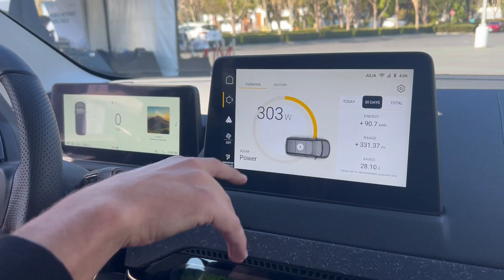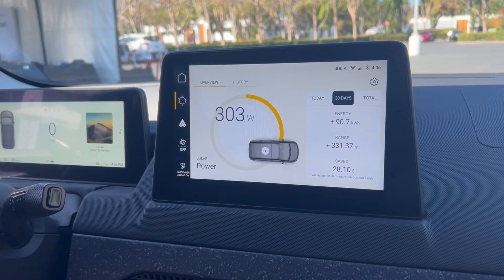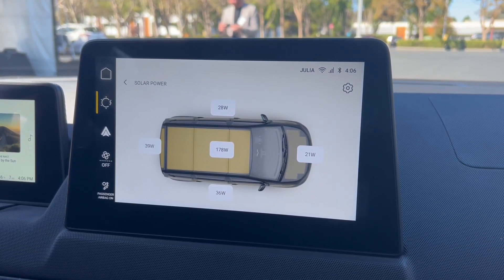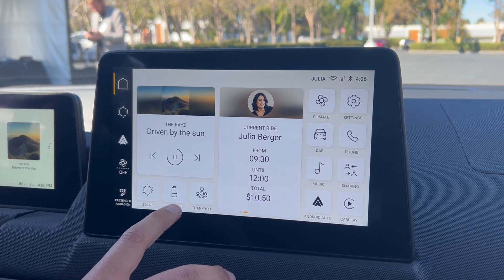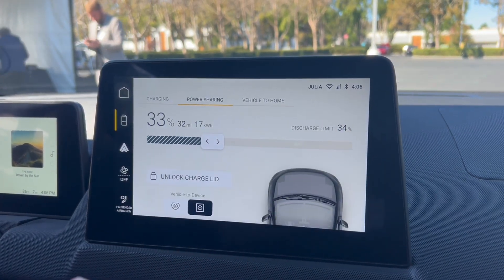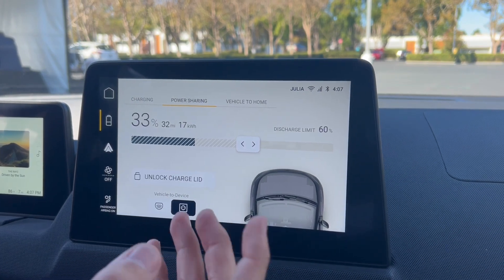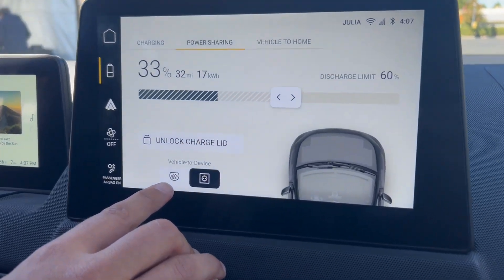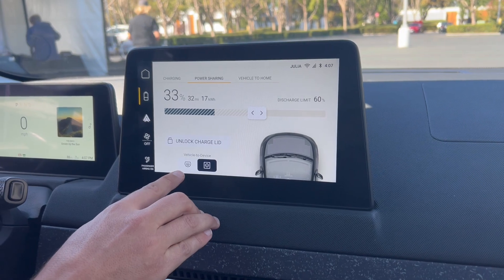Sono Sion solar-powered EV hatchback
The Sono Sion hatchback is a $25,000 (excluding tax, title, and fees) solar–powered vehicle. Autoblog freelancer Doug Newcomb rode in the Sion and spoke with Sono COO Thomas Hausch about the company’s plans and why the brand and car’s names are so similar to both an audio company and a defunct auto brand.

While I haven’t encountered the Lightyear 0 in person, it’s clear from seeing and riding in the Sion why it costs much less. It’s a boxy budget five-door hatch with 456 half-cut solar cells integrated into the exterior, giving it a bumpy, Bondo-like look that may not bother the green-car crowd but will likely trigger disdain among automotive-design aesthetes.The solar cells generate from 70 miles (in typical weather) to 152 miles per week (in optimal, always sunny) environs, adding to the Sion's range of 190 miles – enough for “full self-sufficiency on short distances,” said Sono. Otherwise, the Sion’s liquid-cooled 54-kWh battery pack can be energized from 0% to 80% in about 35 minutes at a DC fast-charging station. With a Level 2 charger at 240 volts, it takes four hours to reach the same capacity.Sion sells an 11-kWh wall box home charger with bi-directional capability, allowing the car’s battery to serve as power storage to run a home for up to five days, according to Sono. The car can also be used for portable juice while tailgating, camping or on a construction site or even charge other EVs at up to 11 kW.

Inside the Sion looks and feels like an entry-level electric vehicle but is surprisingly roomy. It has all the interior bits you’d expect, such as a 10-inch dashboard screen. And something you wouldn’t: a thin, dashboard compartment with a transparent cover filled with green moss. The in-dash vegetation is designed to purify interior air and can be replaced with a conventional air filter. But Sono head of PR and communications Christian Scheckenbach, added that it’s really just a “design element.”The Sion is also quick, at least with Scheckenbach behind the wheel whipping it around a Silicon Valley parking lot during a demo drive – cutting off a pesky Prius that got in the way. Scheckenbach pointed out the dashboard screen displaying in real time how the solar panels charged the battery under the bright California sun.

The Sion will be available in Europe the second half of 2023 and can be purchased directly from Sono. “Our business model does not include dealerships, but it does include a service network,” Hausch said. Sono recently announced an agreement with the Europe-wide Bosch Car Service network for repair, servicing, maintenance and warranty work on the Sion.The company has 20,000-plus reservations that require a minimum €500 deposit (just over $500) and the average deposit is about €2,000 (or $2,000). The company also has more than 22,000 B2B preorders from fleet operators, including for 12,600 Sions from Finn, a German car-subscription service with operations in the U.S.The Sion will launch as a lefthand-drive model in 10 European markets, excluding countries with righthand drive. “It might take two years to come to the next country,” Hausch said of expansion beyond Europe.He added Sono considers “the U.S. and China as the next logical steps,” and the second vehicle in its lineup will be a crossover. “We have a C-segment crossover we built on the same platform and is also a last-mile delivery vehicle,” Hausch said. Sono plans to produce 43,000 vehicles a year using Valmet Automotive, the same Finnish contract auto manufacturer building the Lightyear 0.Asked about the company and car’s potentially confusing names, Hausch said cofounder and CEO Laurin Hahn's father was a radiologist and specialized in ultrasounds, with “sono” coming from sonography.“Sion" came from graffiti on a wall in Munich Hahn often walked past. “That was before they founded the company,” Hausch said. “That there's a Scion in the U.S. was not known to the founders until years later.”Hopefully the Sono Sion has a brighter future than Toyota’s Scion. And its solar-powered vehicle proves more practical, real and ready than flying and fully autonomous cars.